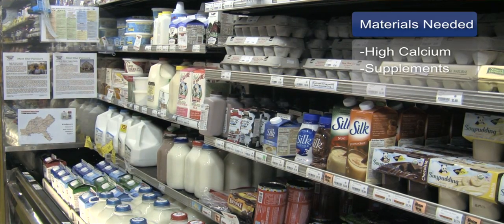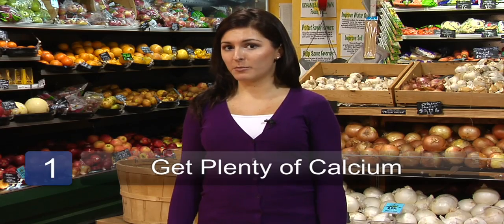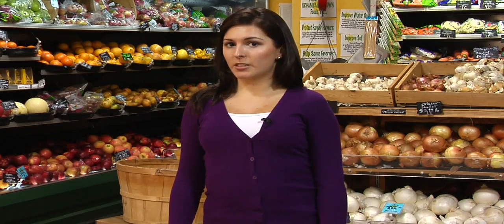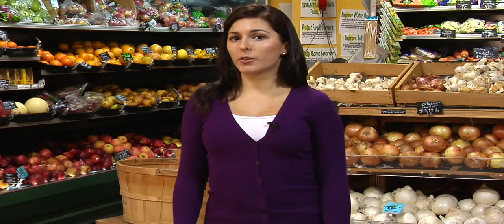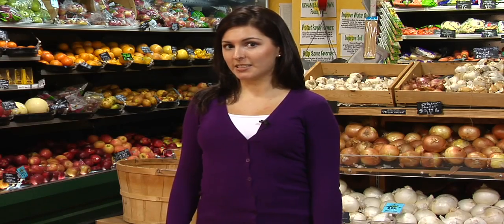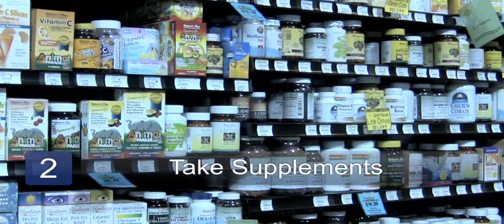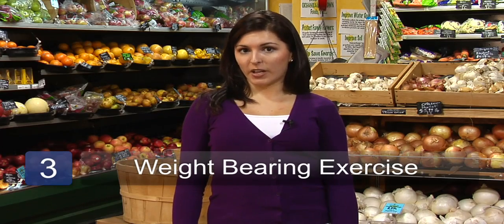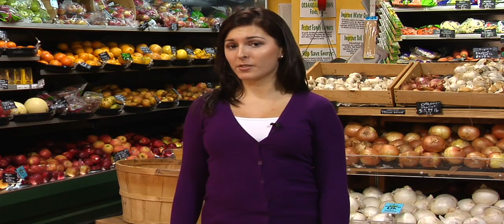Nutrition Tips : How to Keep the Skeletal System Healthy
Keeping the skeletal system healthy can be done by sticking to foods that are high in calcium, vitamin D or supplements. Get more dairy for healthy bones with tips from a nutritionist in this free video on nutrition.

Expert: Erica Cushion
Bio: Erica Cushion is currently the focusing dietitian at the In Balance Pilates Studio in Wilmington, North Carolina.